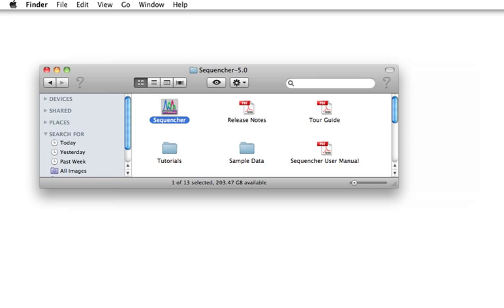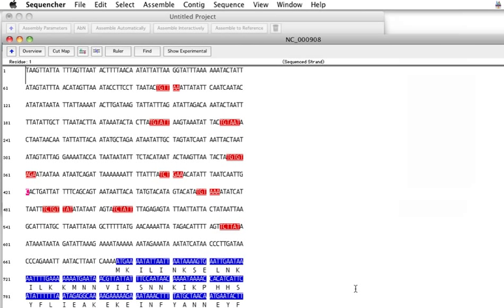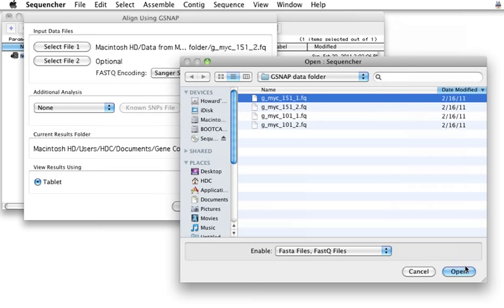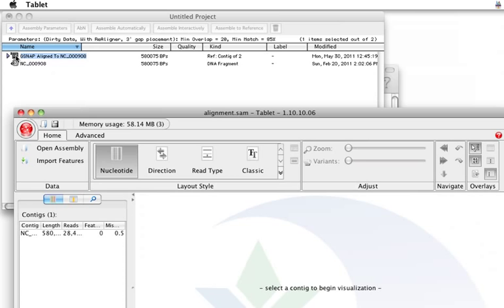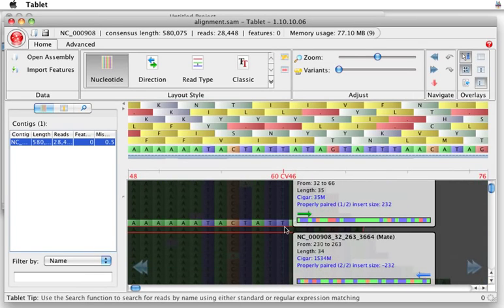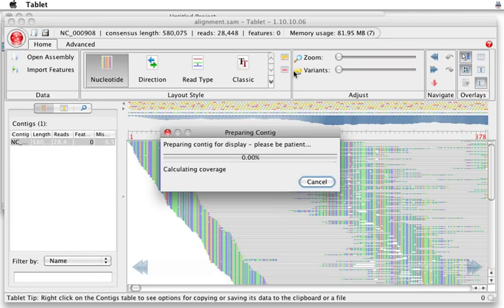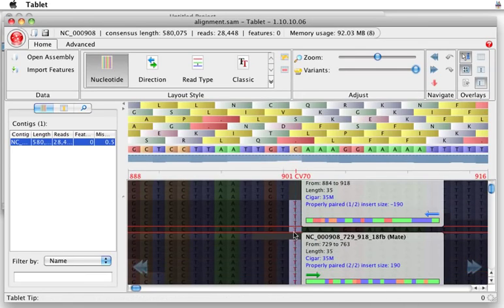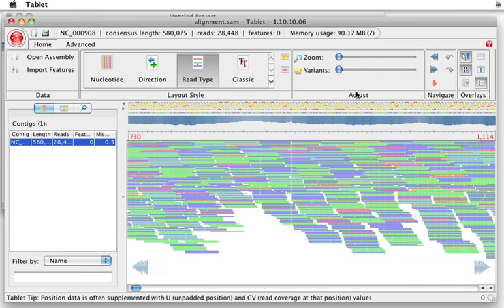Aligning NGS data in Sequencher 5 with GSNAP and Tablet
This video demonstrates how to use GSNAP and Tablet within Sequencher 5 to align NGS data.